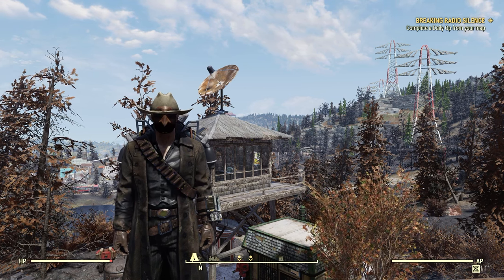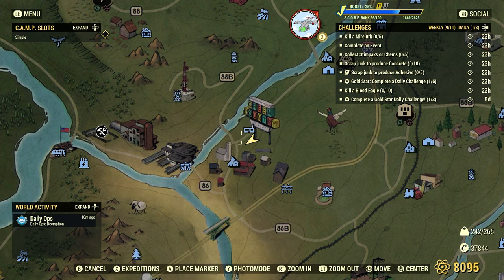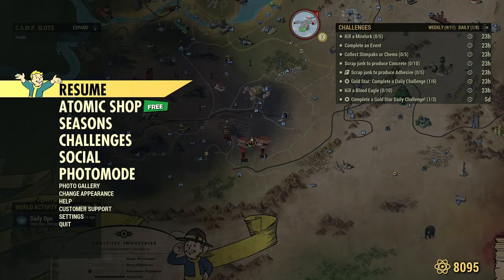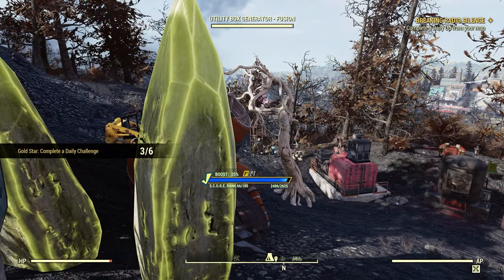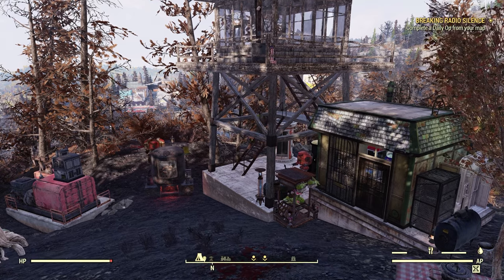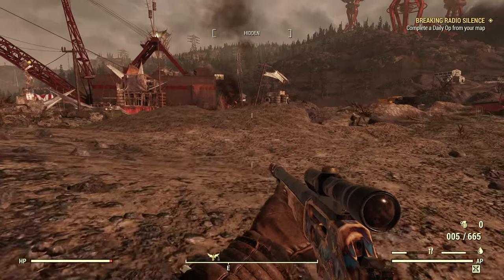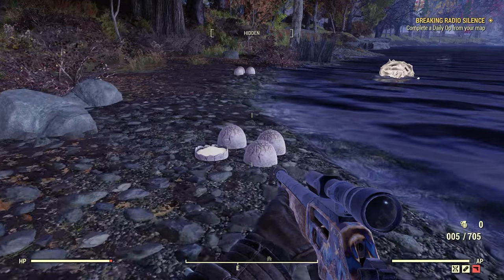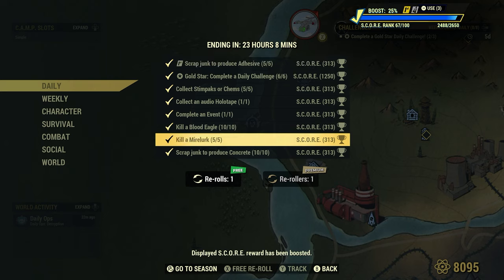Fallout 76 Completing Daily Challenges For April 17, 2024 Quick Easy Guide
FO-76 Completing Daily Challenges For April 17, 2024 Quick Easy Guide

0:00 Intro
0:51 Collect An Audio Holotape (1/1)
4:40 Scrap Junk To Produce Adhesive (5/5)
5:41 Scrap Junk To Produce Concrete (10/10)
6:40 Collect Stimpaks Or Chems (5/5)
11:21 Kill A Blood Eagle (10/10)'
16:18 Complete An Event (1/1)
22:19 Kill A Mirelurk (5/5)

Thanks to my channel members:
- ArtisticallyArranged
- Boogaloo Bronson
- michael edwards
- Nigel Wiffen
- heather
- Whitetribe
- Starwind138
- Robco